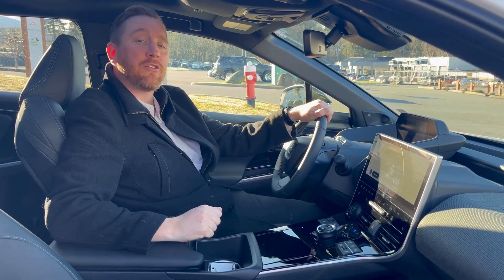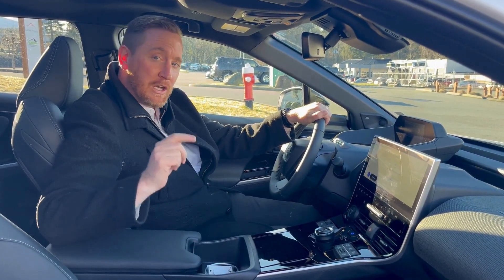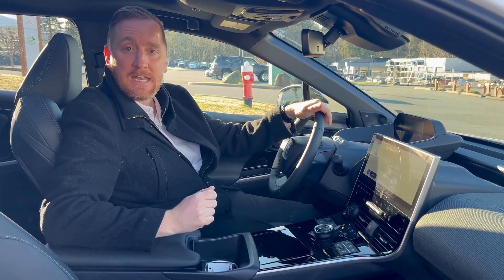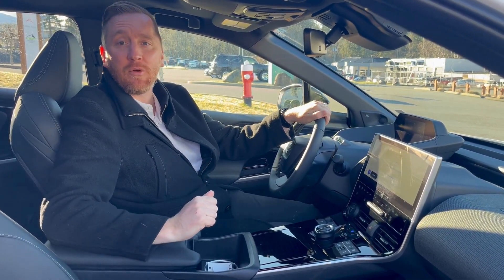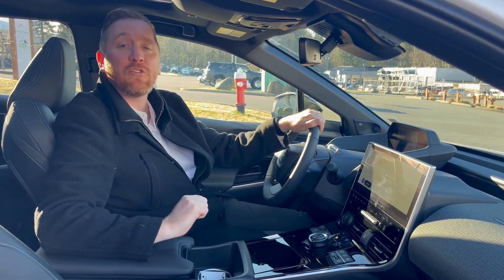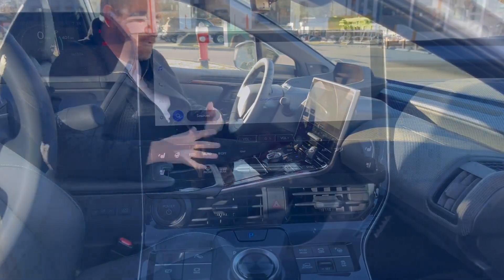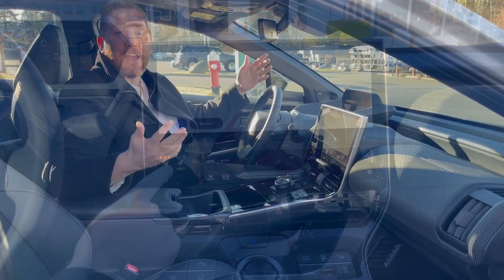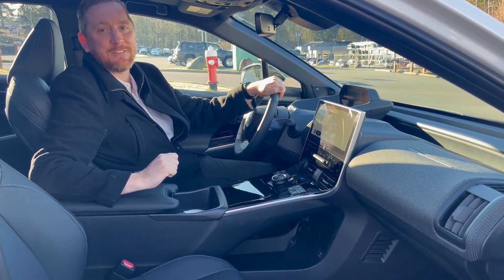Alberni Toyota presents - how to Increase the bZ4X's range with Chris Turner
🔥 The all-new 2024 bZ4X offers more than just an electrifying driving experience! 🔌✨ Our very own Chris Turner explores an innovative feature that can help you go the extra mile. Let's talk about radiant heating, people! 🌡️

In this jaw-dropping video, Chris reveals just how much range you can save with the bZ4X's radiant heating system, compared to relying solely on traditional climate control. 💨🌬️ Trust us, it's a game-changer!

No more awkwardly balancing comfort and conserving your range, folks. With radiant heating, you can enjoy a cozy and toasty ride while still maximizing your electric vehicle's range. 🚙⚡

So, whether you're embarking on a winter adventure or simply commuting around the city during frigid weather, the 2024 bZ4X has got you covered! ❄️🔌

Together, let's revolutionize the way we drive and conserve energy. 💚🌍